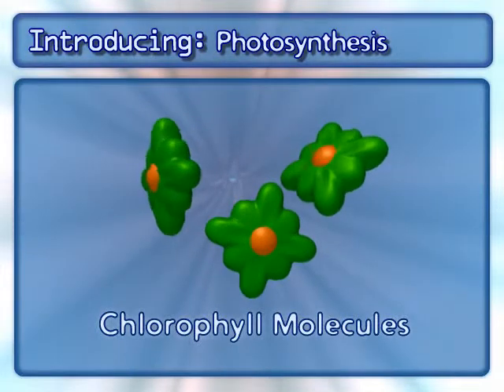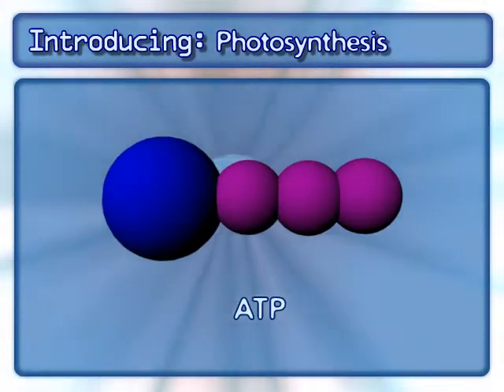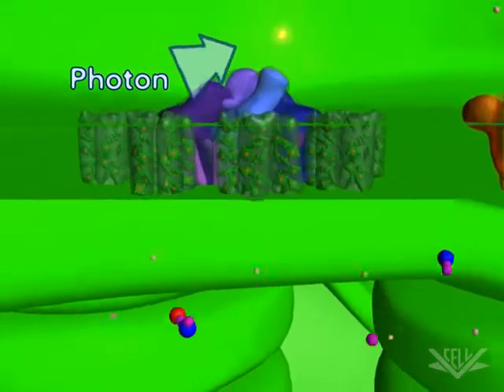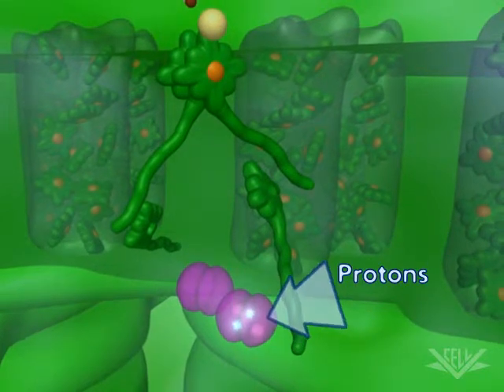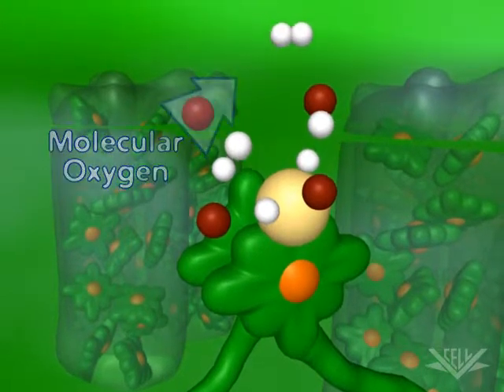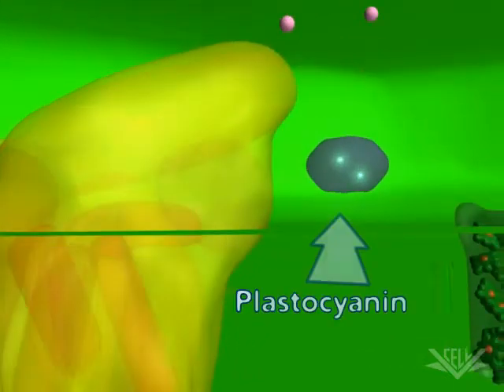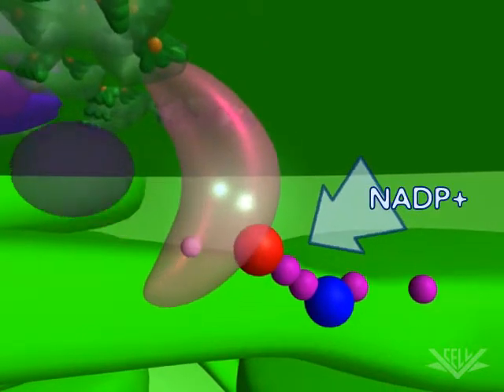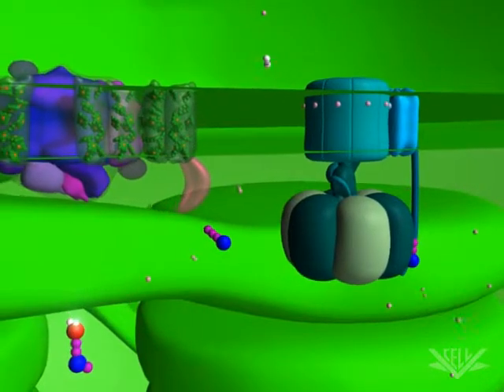VCAC Cellular Processes Photosynthesis The Movie